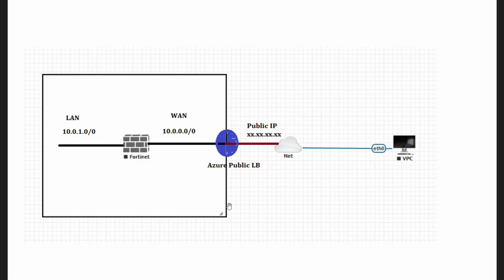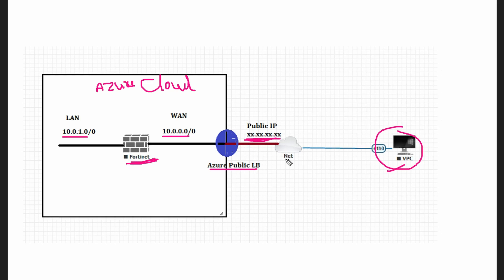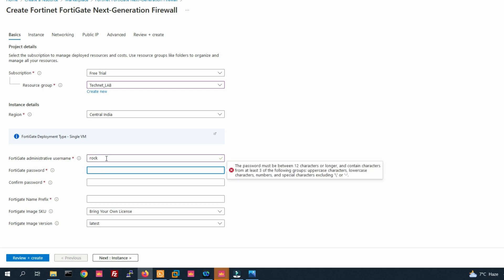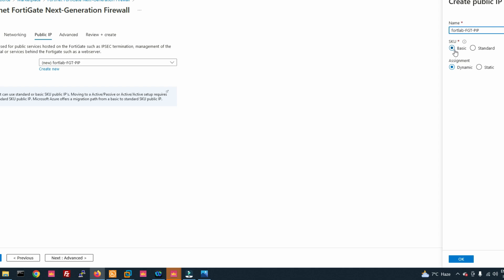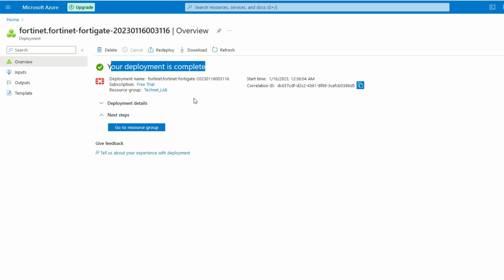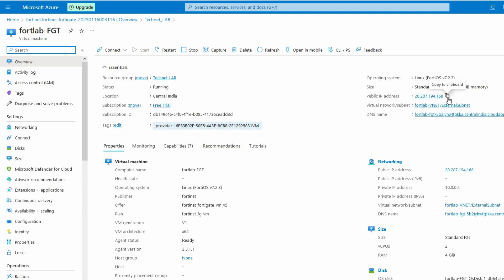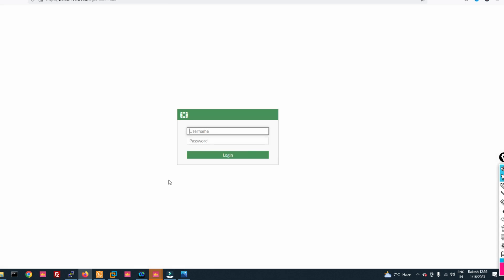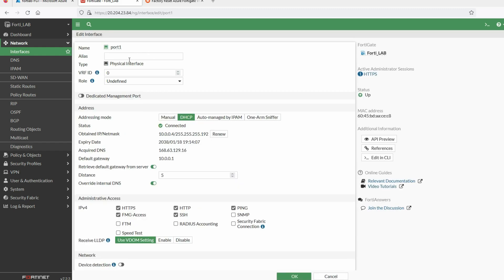Day-15 | Install and Setup Fortigate Firewall in Azure Cloud | Fortigate Firewall Tutorial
In this video, You will learn how to install and setup fortigate firewall in azure cloud.
fortigate firewall full course
forigate firewall tutorial